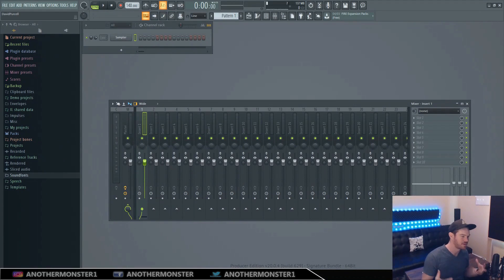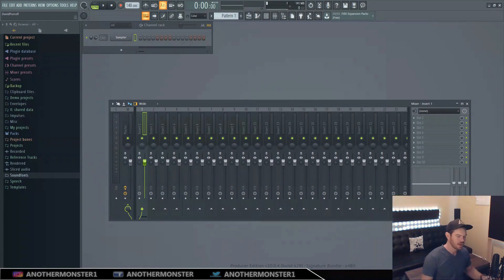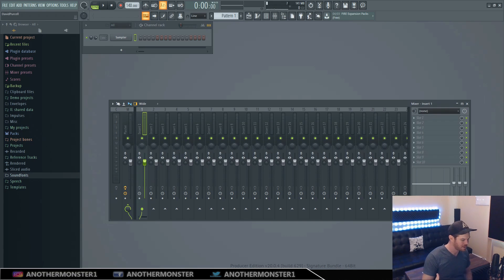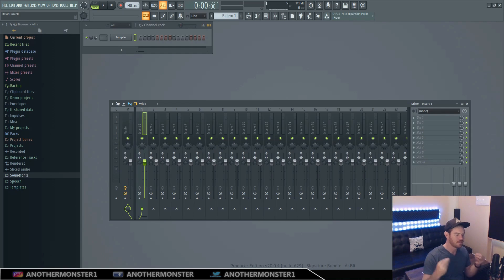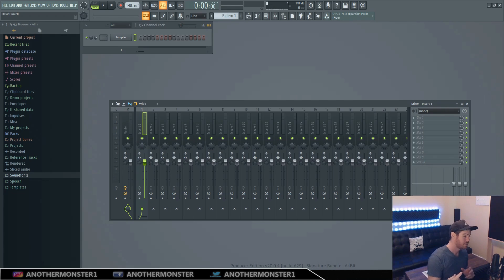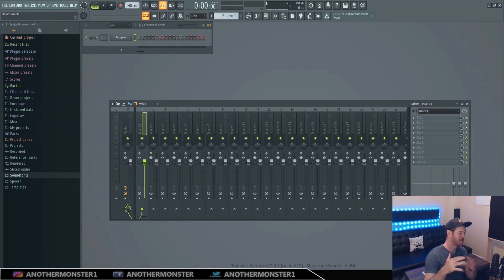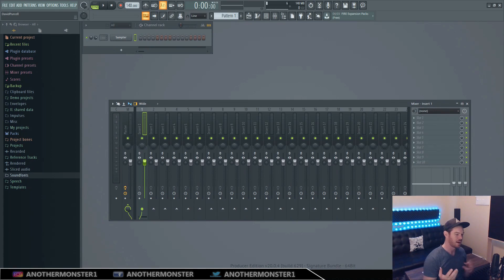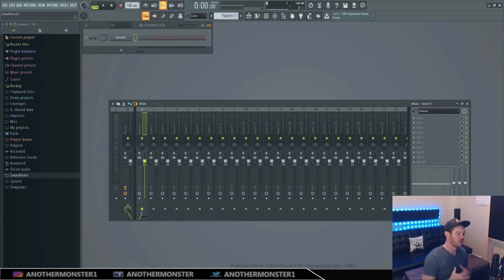How to Train Your Ear to Achieve Better Mixes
In this video, I'm going to share with you a good exercise to train your ears for music production, which should really help with your ability to get a more professional mix.

⬇ Time Stamps ⬇

Quick story on why I made this video - 0:22
Exercise to train your ears - 1:57
Taking this exercise a step farther - 3:33
Closing thoughts - 5:20